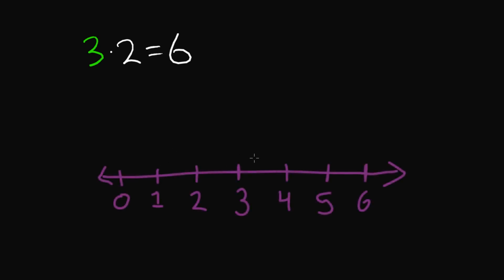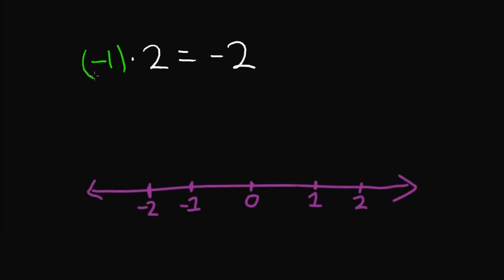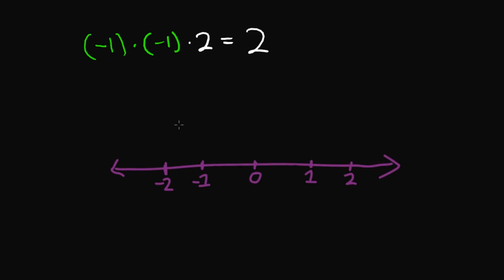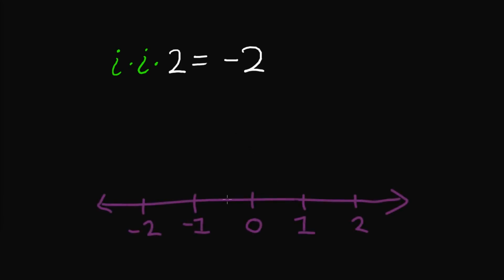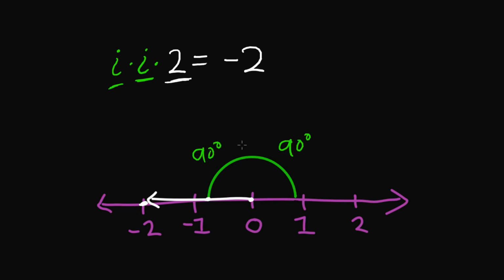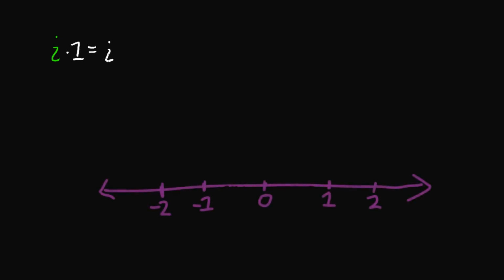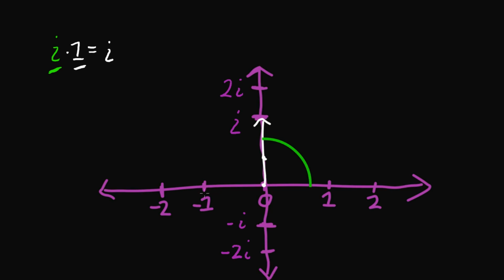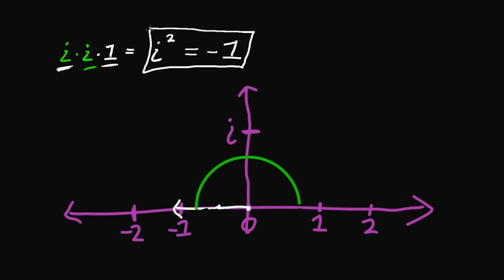Complex Numbers 1 - Introduction